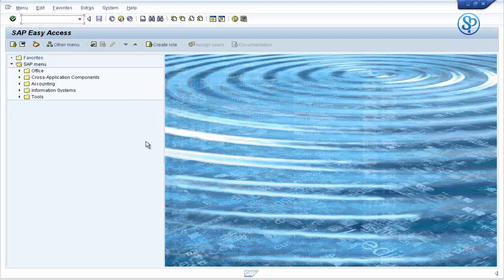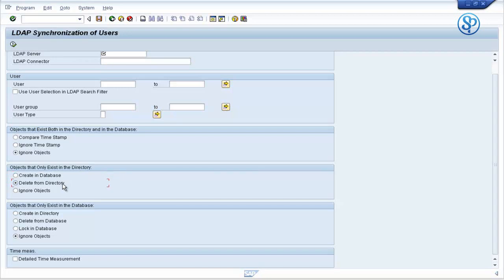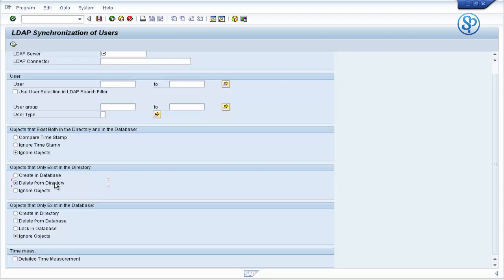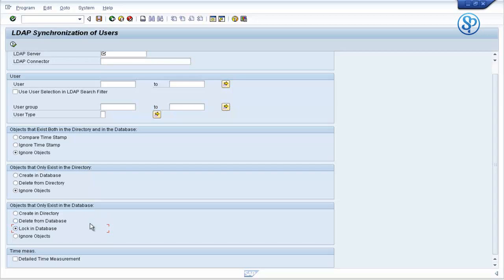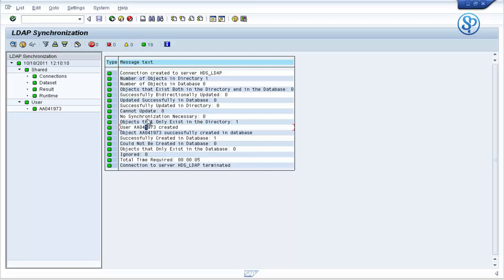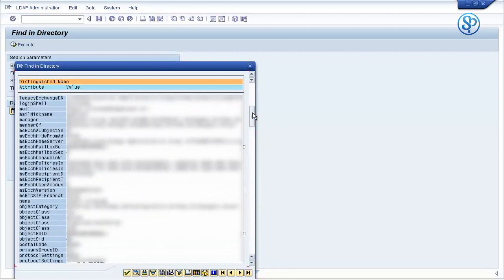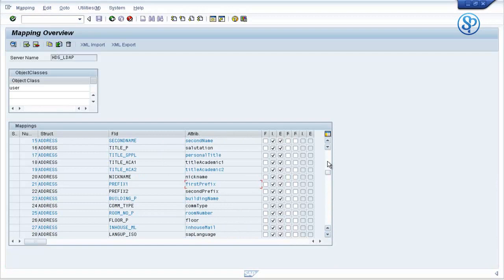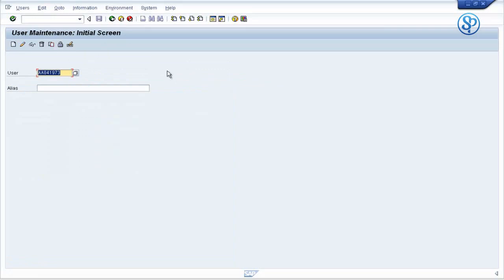9. LDAP - User Provisioning Consideration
9. LDAP - User Provisioning Consideration